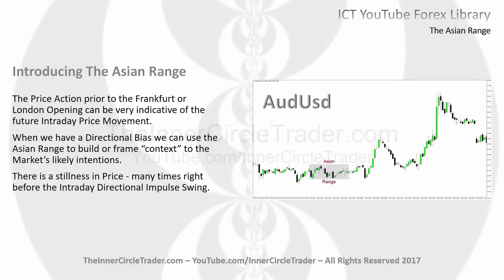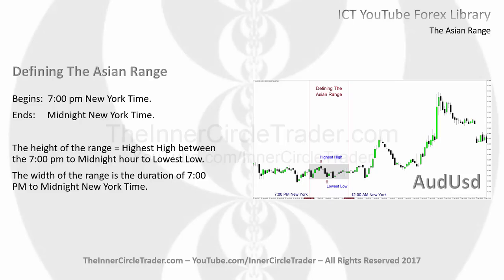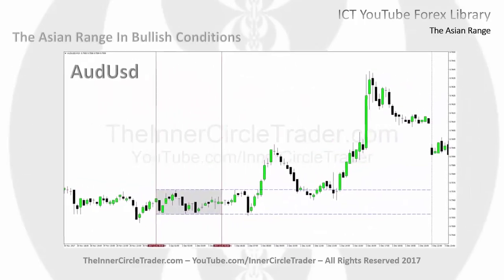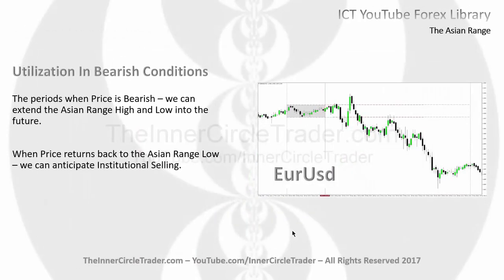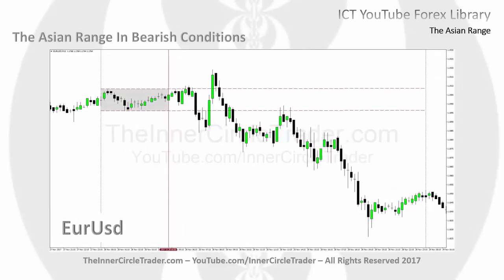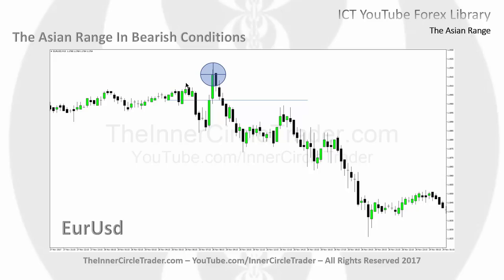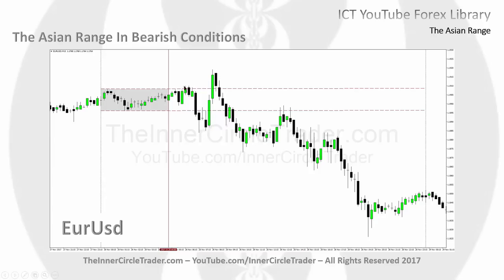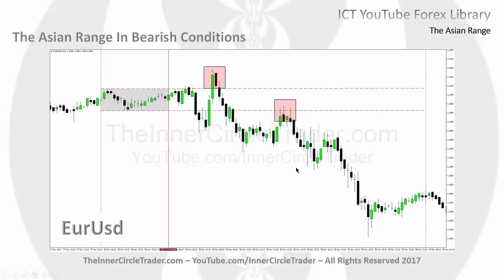ICT Forex Implementing The Asian Range | Forex Trading For Beginners | Binary Trading